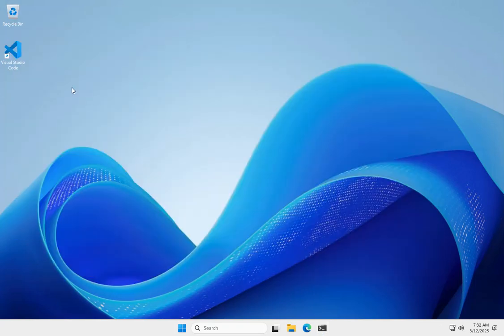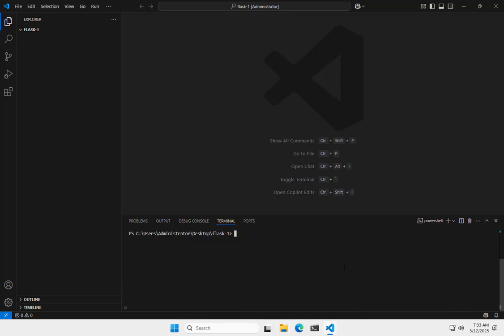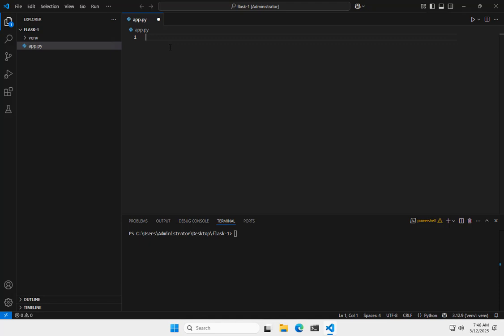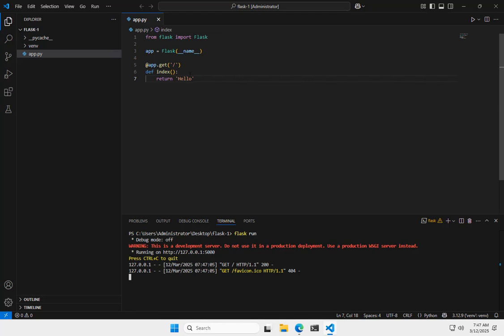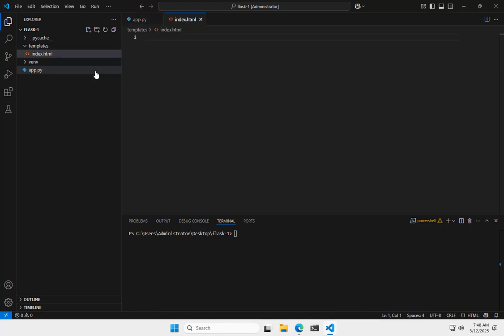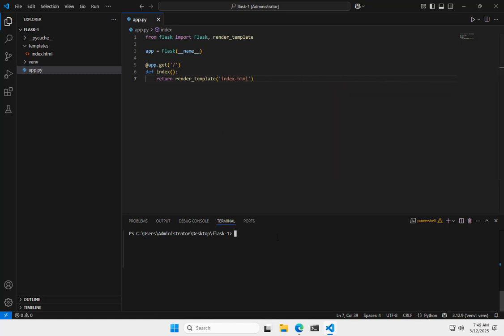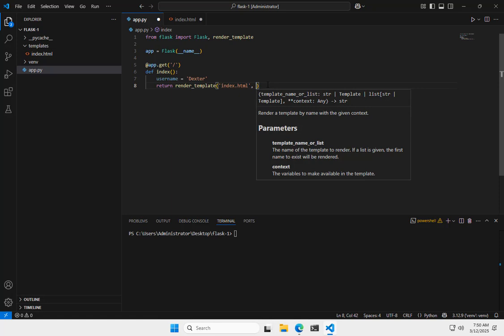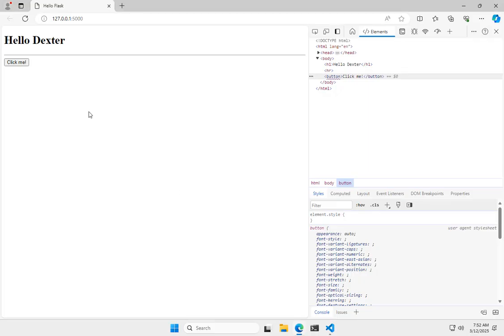A quick tutorial to Flask in 9 minutes.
In this video, I will show you how to create a simple Flask application step by step. Hope you like it! 😊